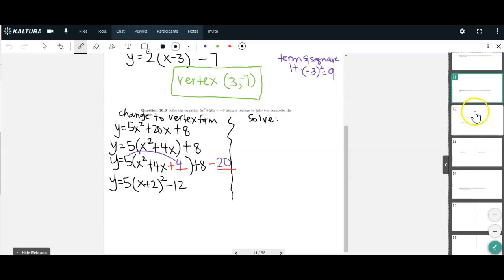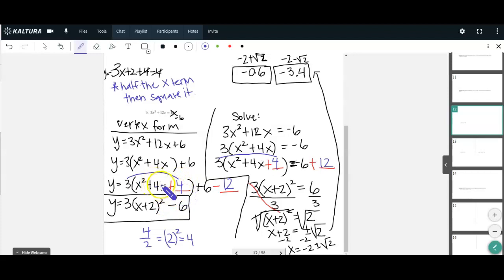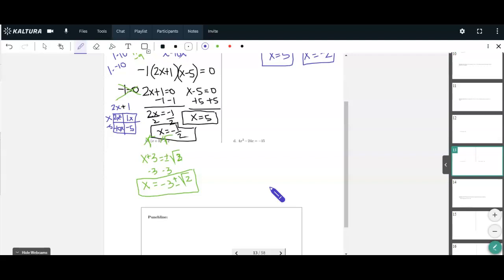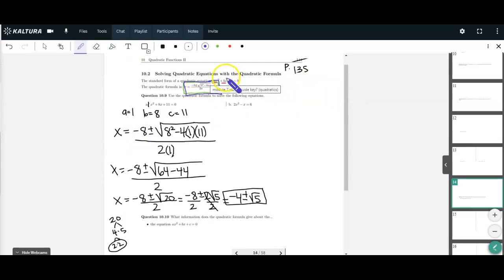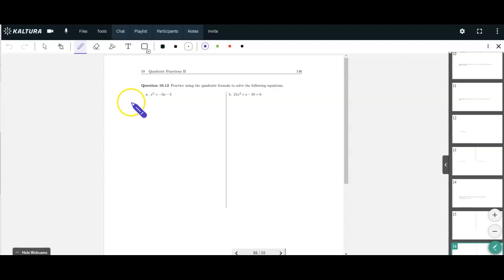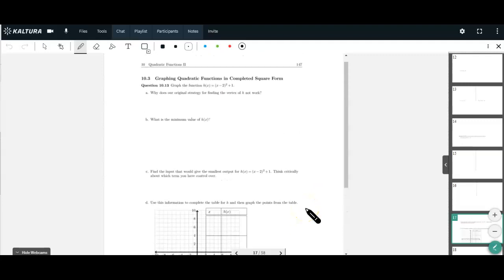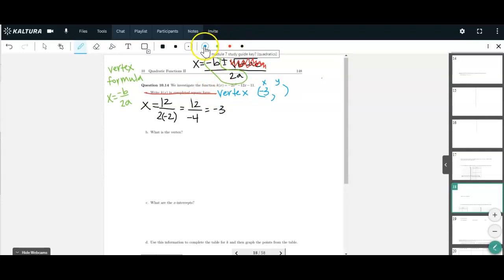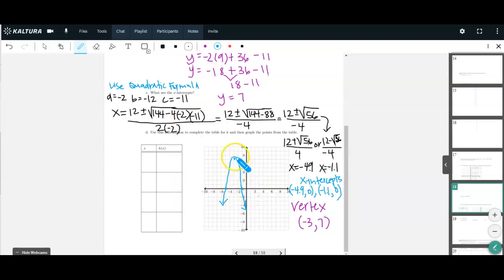Math 1010 Class discussion (April 16)